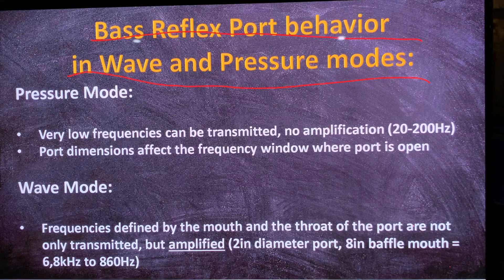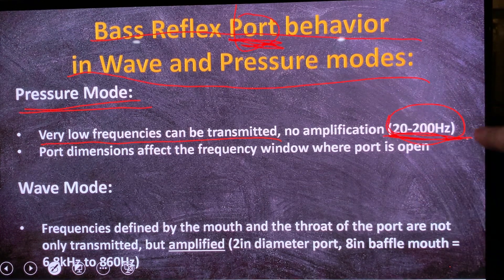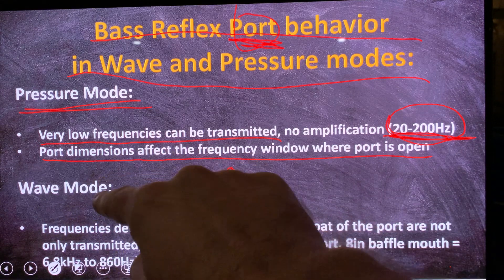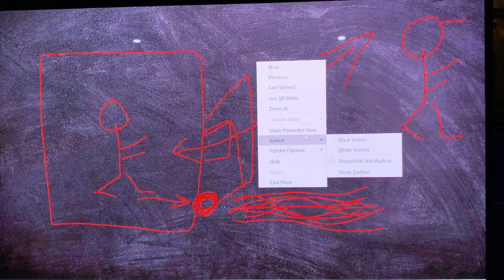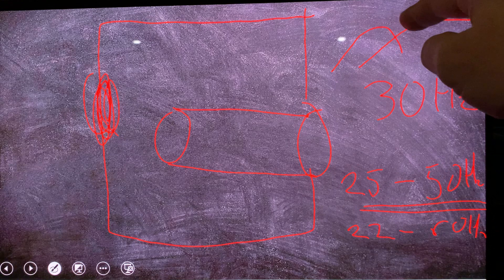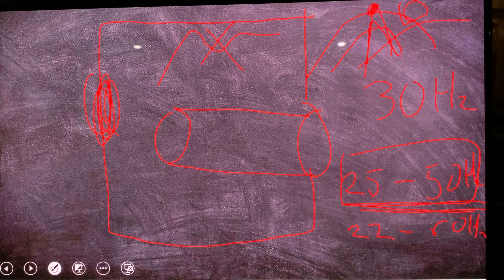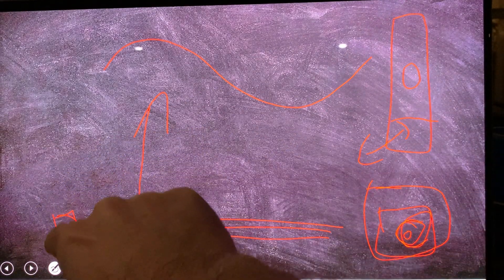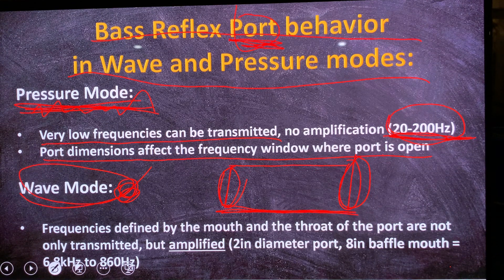Wave mode and Pressure mode: what's happening with Bass Reflex Ports?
Continuing... a lot of things were left out, including: I did not get to that part of how the port is behaving in wave mode.